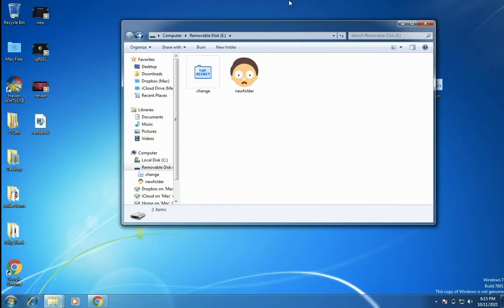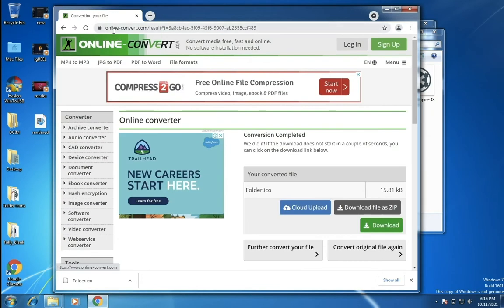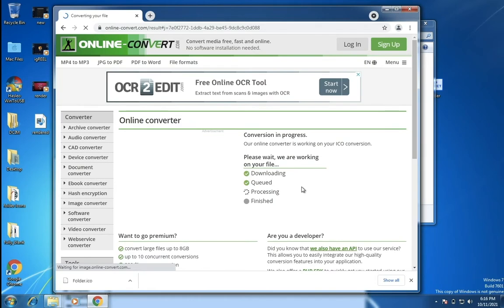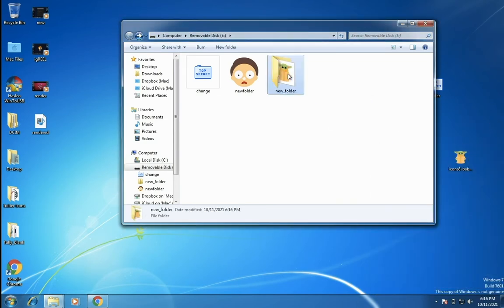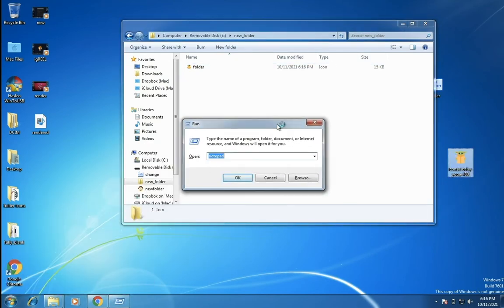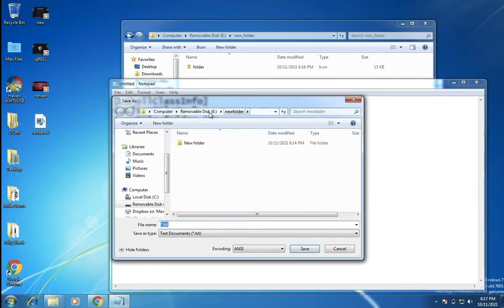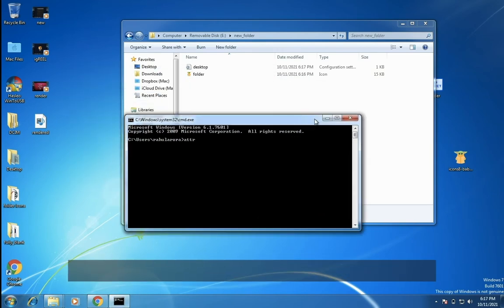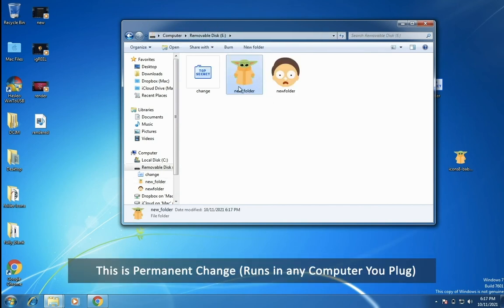How to Change Folder Icon of External Hard drive or Pendrive in any windows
Hy Guys in this video i will explain you how you can change folder icon of external hard drive permanently, how you can change folder icons which are present in the external drive for permanent means when ever you plug the pendrive or your external hard drive it will show the exact icon each time you plug it to a different system. this video is in english so make sure you susbscribe us.

In order to change folder icon and put custom folder icon over there please make sure you download .ico file or convert any png into .ico file by the following link i provide -